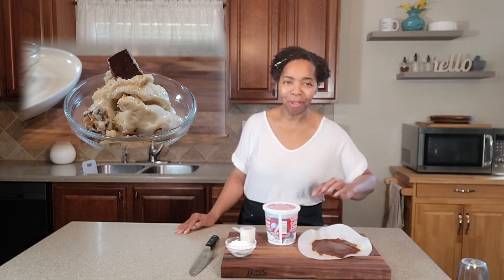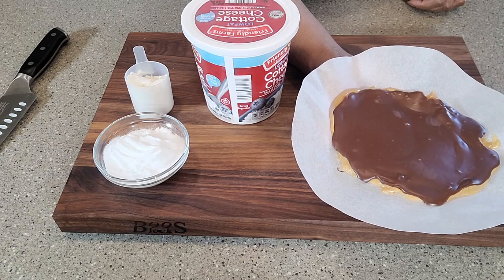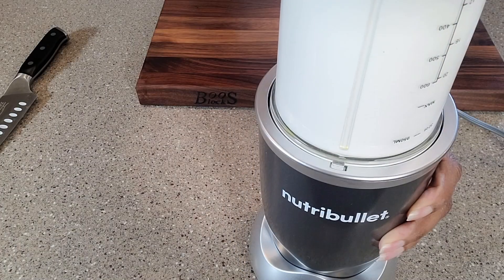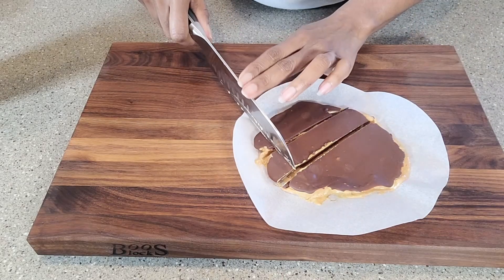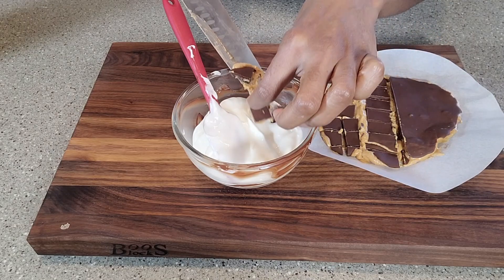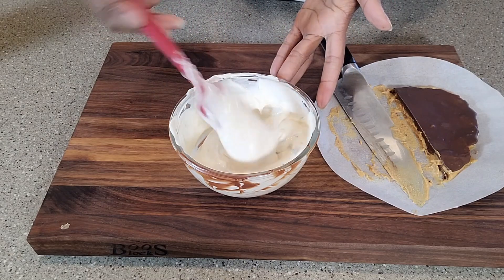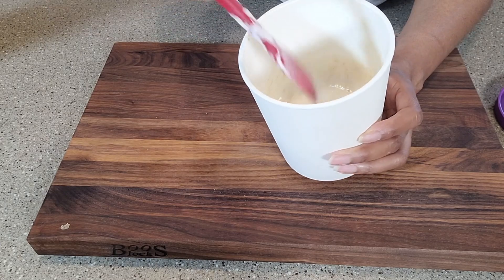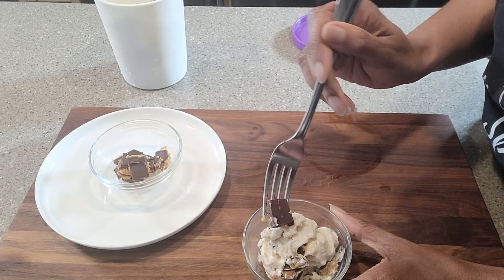Cottage cheese ice cream recipe | Viral cottage cheese ice cream tiktok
I loved the strawberry cottage cheese 'ice cream' so much, that I made a peanut butter cup flavor.  Take the base recipe, and add your own flavors to make it Your Own Kind of Special. Original Recipe courtesy of  @LANIECOOKS  . Ingredients and Products Used Below.

Ingredients:
2 c cottage cheese
1/3 - 1/2  c allulose
     1 tbl softened butter
     1/4 c no sugar peanut butter
     1/2 tsp vanilla extract
     2 tbl sweetener

     1/4 c sugar free dark or milk chocolate
     1/2 tsp vanilla extract
      1 tbl butter

Products Used (amazon):
wood cutting board
ice cream containers
isopure protein
allulose sweetener